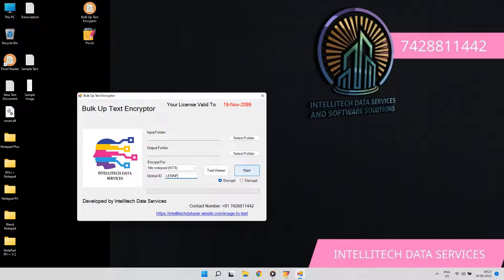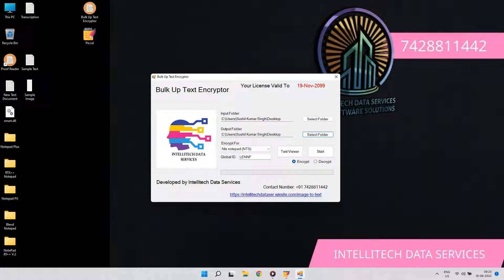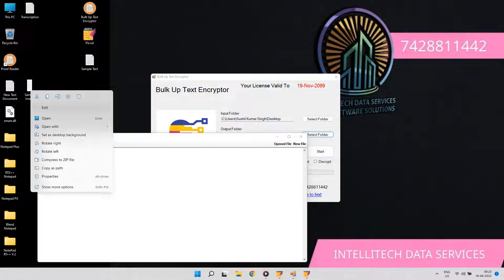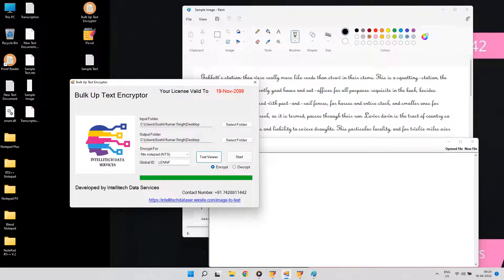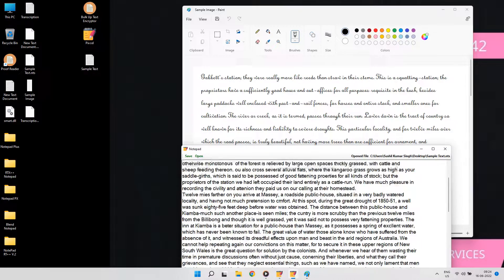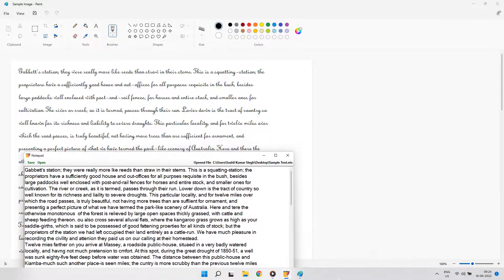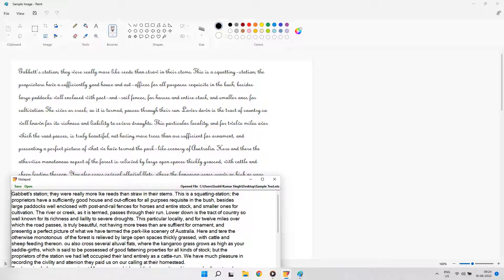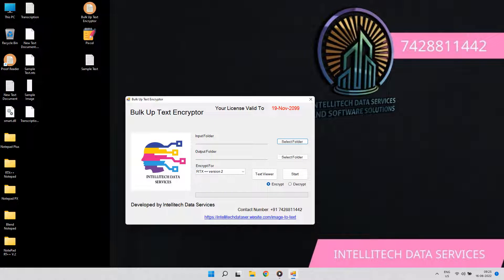Dont use Autotyper on nts pixcel starttxt notepadplus notebook pxnotepad. Use Encryption Only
Welcome to INTELLITECH DATA SERVICES.

India's 1st Encryption Software for Data Entry Notepads and Projects.

𝐍𝐄𝐕𝐄𝐑 𝐔𝐒𝐄 𝐀𝐔𝐓𝐎𝐓𝐘𝐏𝐄𝐑 𝐒𝐎𝐅𝐓𝐖𝐀𝐑𝐄 𝐈𝐍 𝐂𝐎𝐌𝐏𝐀𝐍𝐘 𝐍𝐎𝐓𝐄𝐏𝐀𝐃𝐒 𝐀𝐒 𝐈𝐓 𝐈𝐒 𝐄𝐀𝐒𝐈𝐋𝐘 𝐃𝐄𝐓𝐄𝐂𝐓𝐄𝐃 𝐈𝐍 𝐐𝐂 𝐑𝐄𝐏𝐎𝐑𝐓 𝐖𝐇𝐈𝐂𝐇 𝐂𝐀𝐍 𝐑𝐄𝐉𝐄𝐂𝐓 𝐘𝐎𝐔𝐑 𝐏𝐑𝐎𝐉𝐄𝐂𝐓. 𝐀𝐔𝐓𝐎𝐓𝐘𝐏𝐄𝐑 𝐒𝐎𝐅𝐓𝐖𝐀𝐑𝐄 𝐈𝐒 𝐕𝐄𝐑𝐘 𝐎𝐋𝐃 𝐓𝐄𝐂𝐇𝐍𝐈𝐐𝐔𝐄 𝐅𝐎𝐑 𝐅𝐀𝐒𝐓 𝐓𝐘𝐏𝐈𝐍𝐆 𝐀𝐍𝐃 𝐈𝐓 𝐈𝐒 𝐓𝐎𝐓𝐀𝐋𝐋𝐘 𝐔𝐍𝐒𝐀𝐅𝐄. 𝐀𝐋𝐖𝐀𝐘𝐒 𝐔𝐒𝐄 𝐓𝐇𝐄 𝐋𝐀𝐓𝐄𝐒𝐓 𝐄𝐍𝐂𝐑𝐘𝐏𝐓𝐈𝐎𝐍 𝐓𝐄𝐂𝐇𝐍𝐈𝐐𝐔𝐄.

Phone numbers:- 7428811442 (whatsapp) /  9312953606

In this Video, you will see the conversion of Ebook Image text to Company Notepads Demo. So lets get started. In Many Company Notepads like Notepad Plus, Notepad RT++, NTS notepad, Blend Notepad, Notebook PX,

Company gives Image files to customers, which has to be typed into their own Notepad , where copy paste is Not Allowed. So, We have developed an encryptor software, which will convert all the text data to these Company Notepads in few minutes.
This process is hundred percent  guaranteed encrypted, Safe and non-detectable.

Using any Autotyper software is hundred percent risky since autotyper types fixed keystrokes and its hundred percent detected by Data Entry Companies in their QC report.

This is the Only Software in the Whole market, which can type the data in Company Notepad without using any autotyper or third party tool. It the Fastest Convertor Available in the world. Our Goal is to make the data entry work easier for people who are unable to give their whole day for typing. This encryptor saves 98 percent of your time and makes your work totally easy.

How to copy paste in NOTEPAD PLUS, short trick, copy pasting DATA entry Typing 100% working, FREE

How to convert image to Notepad Plus?
How to copy paste in NotepadPlus software?
How to Copy paste in Notepad+
Copy paste in Notepad++
Copy paste in NotepadPlus?
JPEG to NotepadPlus
JPEG to Notepad Plus
JPEG TO NOTEPAD+
JPEG TO NOTEPAD++
How to convert image to .xtt?
How to convert image to .wrt?
How to convert image to .px?
How to convert image to .nts?
How to copy paste in nts notepad
How to convert JPEG to .xtt?
How to convert any image to text?
How to convert any image to html?
How to copy paste in Notepadplus?
How to copy paste in Nts?
How to copy paste in NotepadRt?
How to download autotyper?

JPEG to Pixcel & Startxt notepad (.NTS) Autotyper software For Data Entry Jobs || Autotyper Download